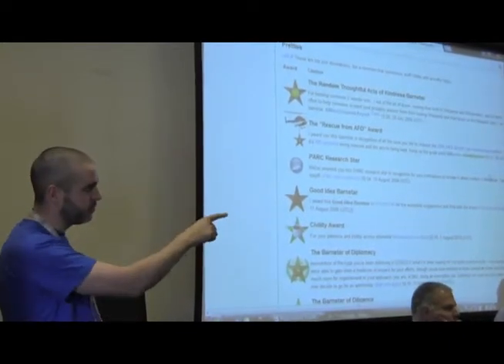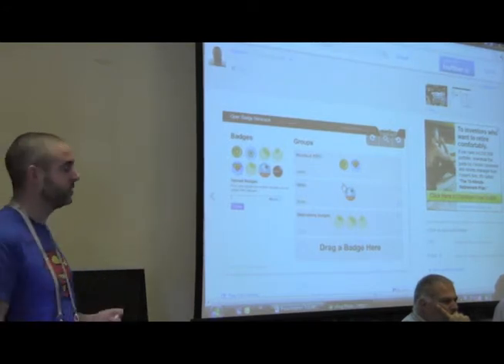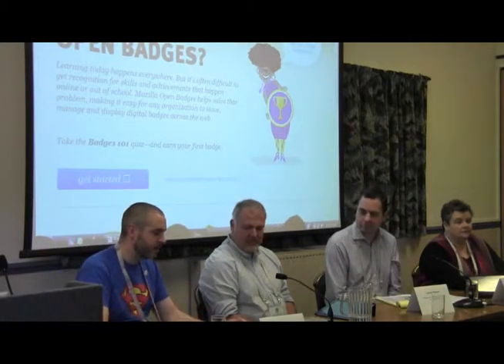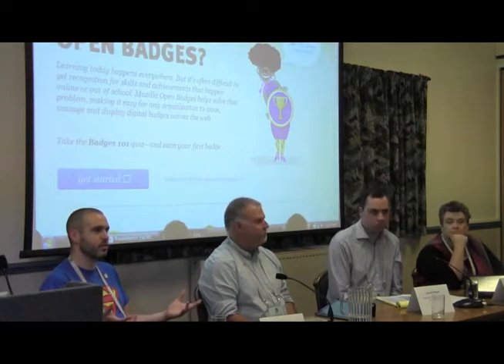EduWiki 2012: Day two panel discussion (Assessment and accreditation in an age of open learning)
The EduWiki Conference was arranged by Wikimedia UK and took place on 5 and 6 September at the University of Leicester, UK.

This video features the panel discussion from day two of the conference. The topic discussed is assessment and accreditation in an age of open learning. The panellists are Doug Belshaw of The Mozilla Foundation, Lawrie Phipps of JISC, Leigh Thelmadatter of ITESM, Mexico and Martin Poulter, Associate, Wikimedia UK.